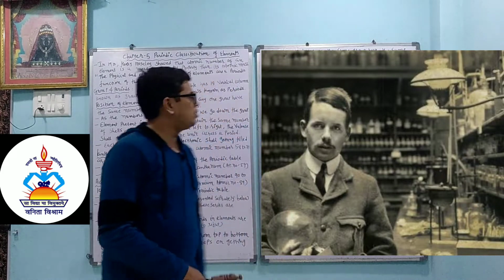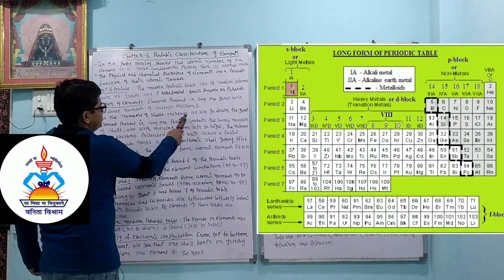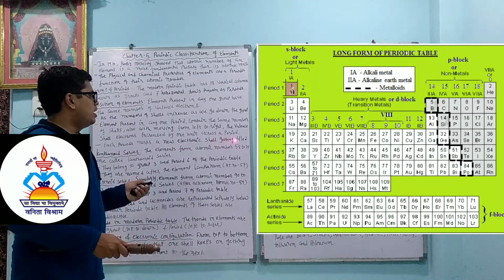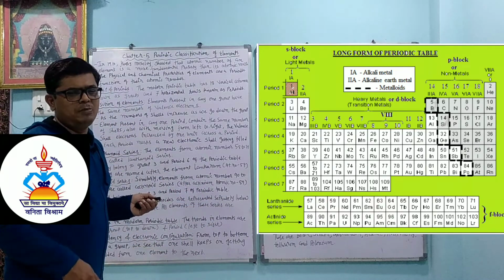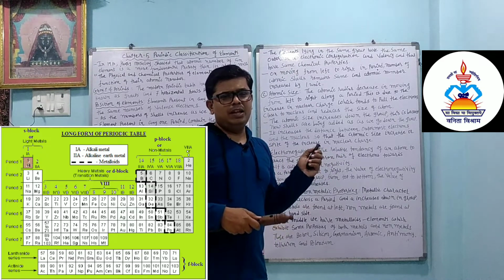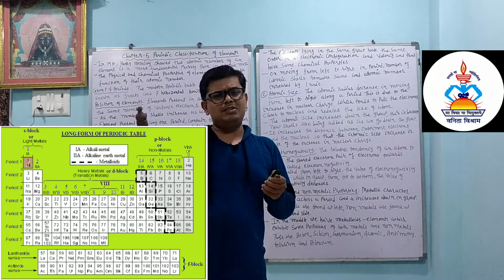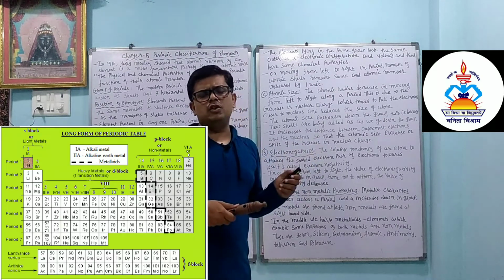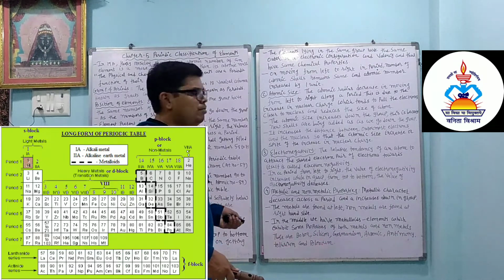Chapter - 5 Periodic Classification of Elements Part - 3 Modern Periodic Table